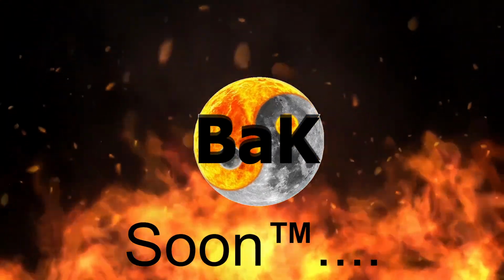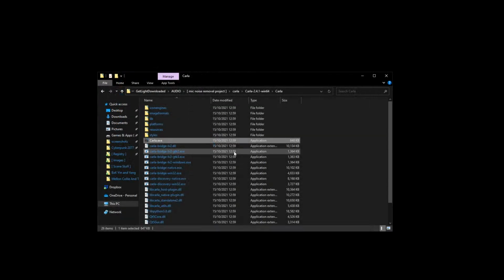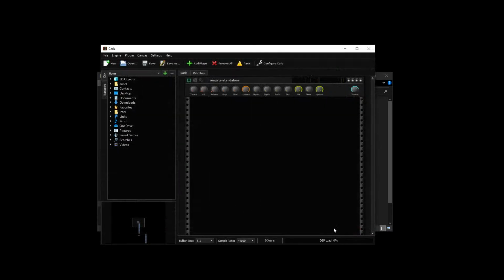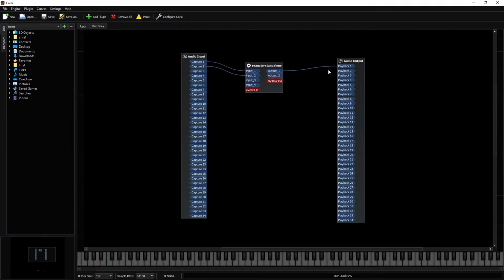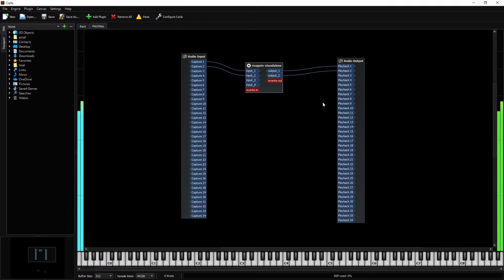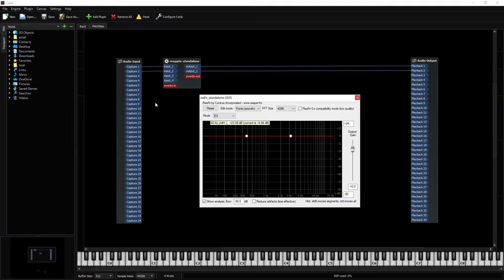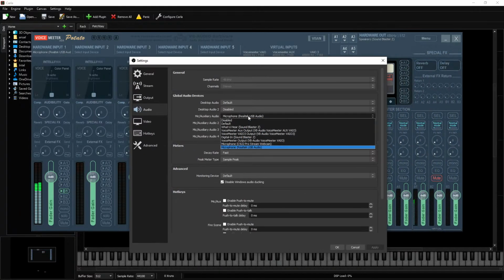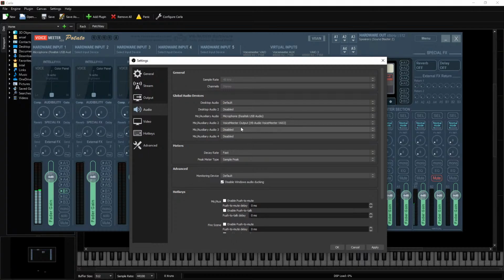A quick advanced mic filter explanation.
just going to set up mic audio filter and stream it for reference for others, while at the same time making a reference for if its working for myself, a twofer!

this uses three sets of free applications, Carla, Voicemeeter and replugs.